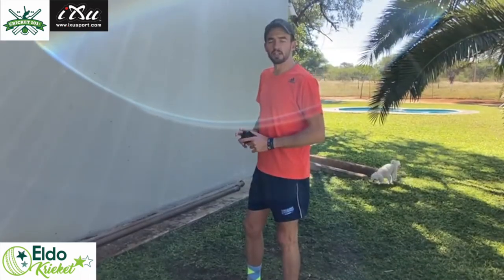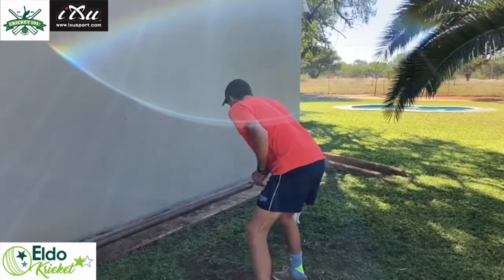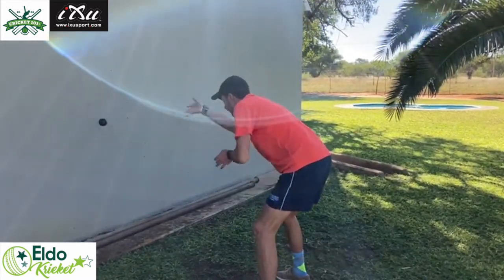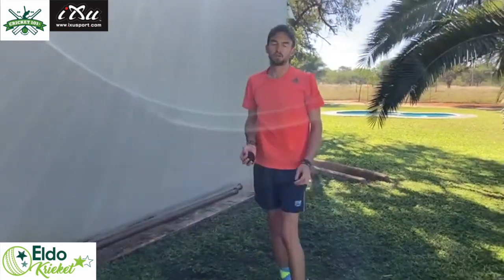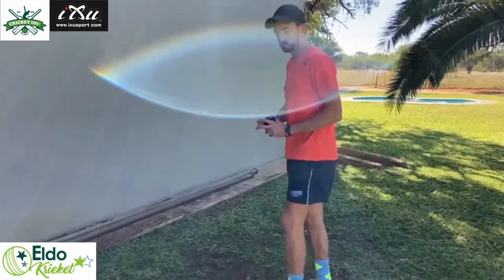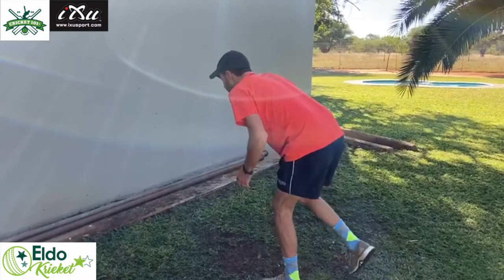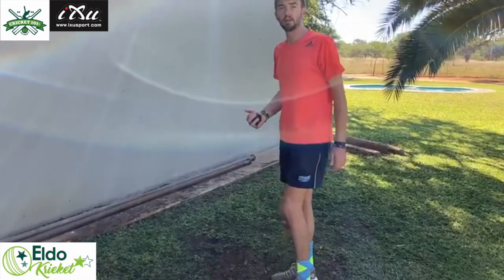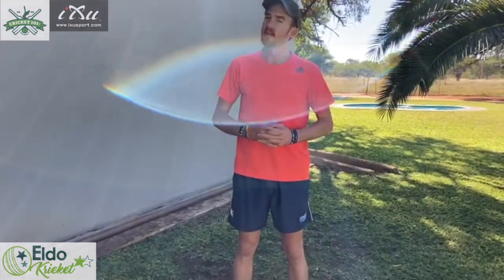CRICKET101 Wicketkeeping W2 2020